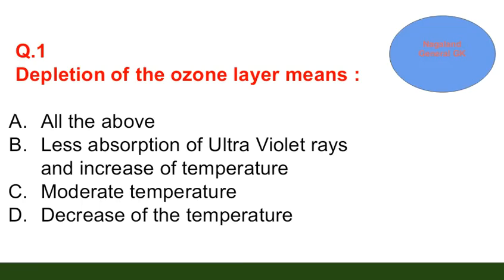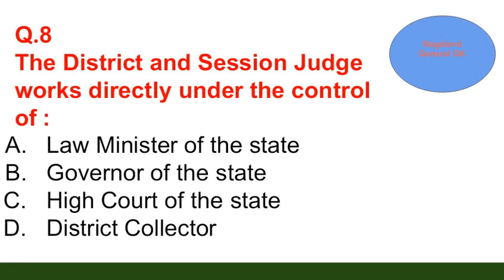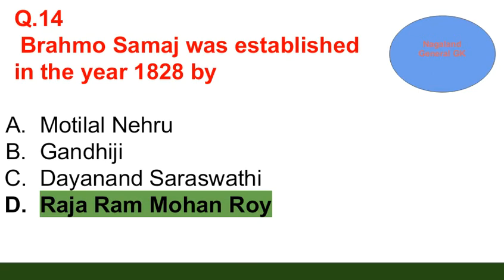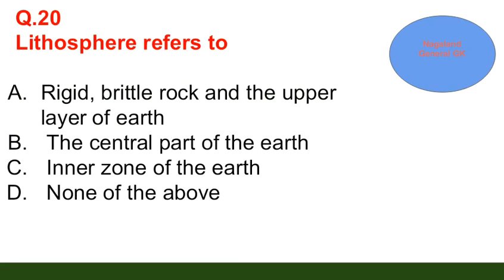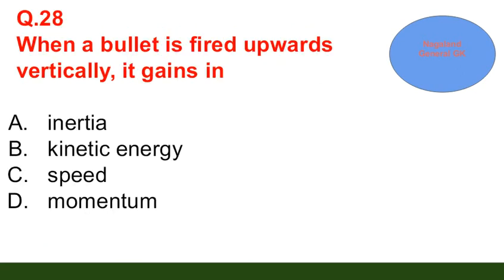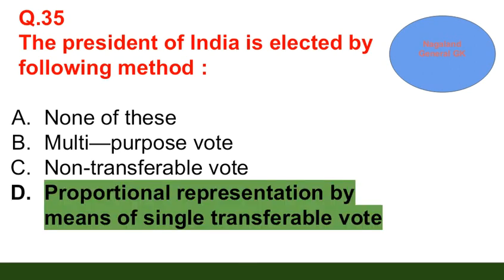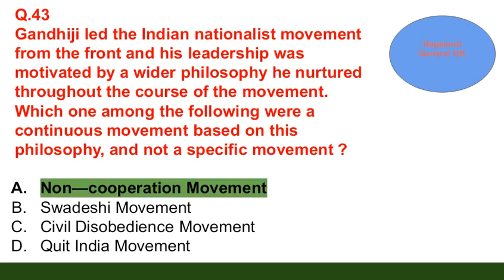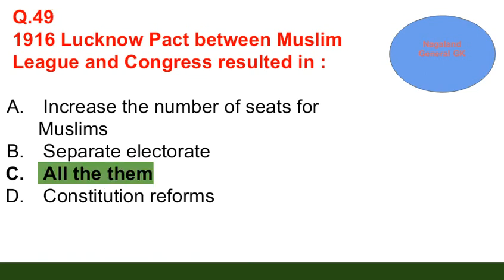NPSC Perlims previous year question and answer part 2. important for NPSC exam, static GK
This Channel 'Nagaland GK Channel  is created with the intent to let students or any one for that matter, to engage in learning about Nagaland through MCQ. Students and candidates aspiring to appear in Nagaland State exams can also use this Channel and practice on Nagaland GK through this Channel

This Channel is free to use

Question will be available on, Nagaland administration and polity, Culture, art, Economy, important dates and year and many useful questions for state competitive examination

If you gain something from this Channel